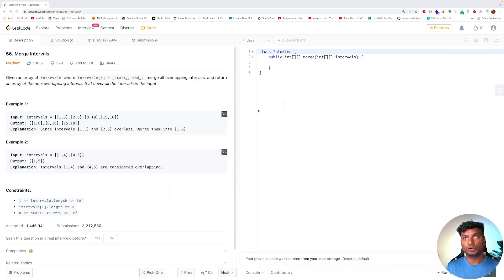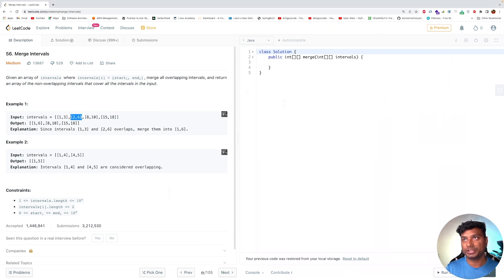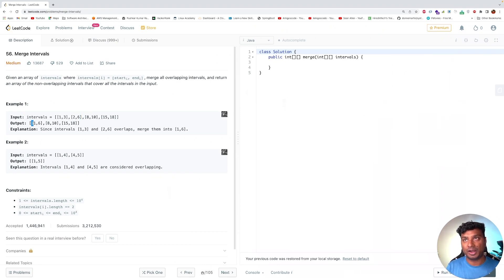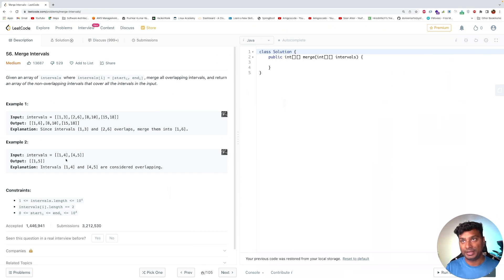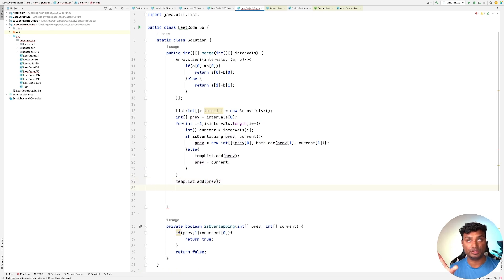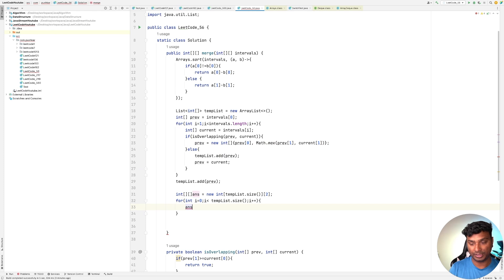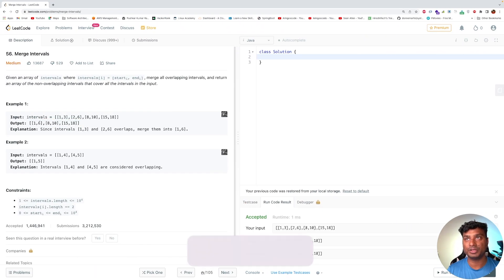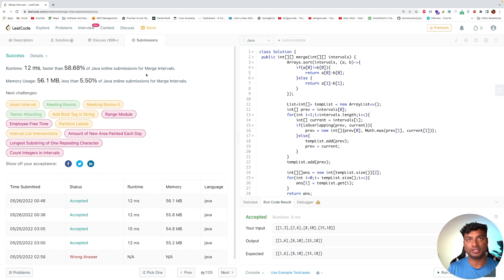Apple Google Microsoft LeetCode : Merge Intervals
Hi,
In this video I will be providing explanation Coding Interviews Question Merge Intervals (LeetCode).

This interview question is from LeetCode and commonly asked by the following companies: Apple Google FB Linkedin Microsoft.

Given an array of intervals where intervals[i] = [starti, endi], merge all overlapping intervals, and return an array of the non-overlapping intervals that cover all the intervals in the input.

Example 1:

Input: intervals = [[1,3],[2,6],[8,10],[15,18]]
Output: [[1,6],[8,10],[15,18]]
Explanation: Since intervals [1,3] and [2,6] overlaps, merge them into [1,6].
Example 2:

Input: intervals = [[1,4],[4,5]]
Output: [[1,5]]
Explanation: Intervals [1,4] and [4,5] are considered overlapping.